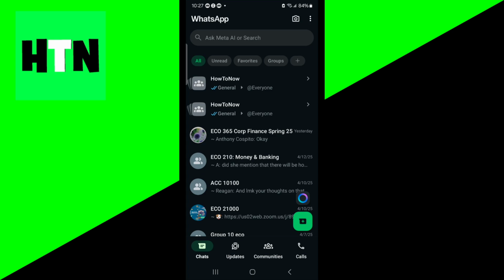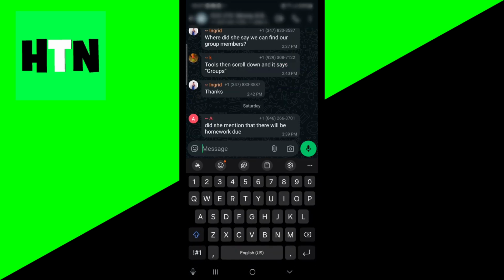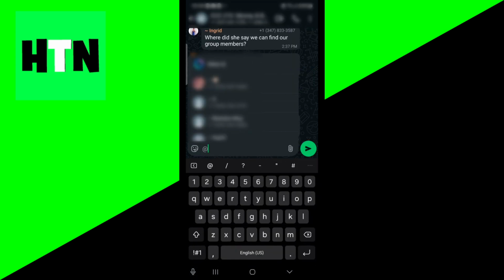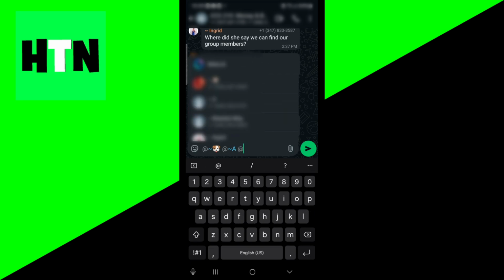How To Tag Everyone In Whatsapp Group 2025! - Tutorial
Learn how to tag everyone in a WhatsApp group with this easy tutorial. Whether you're on WhatsApp or Facebook, these tips will help you tag everyone at once!